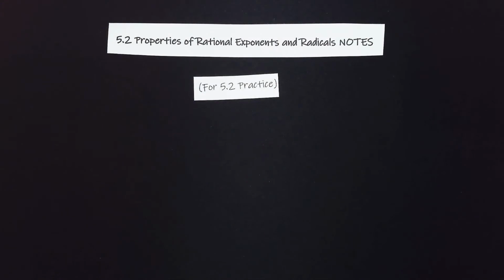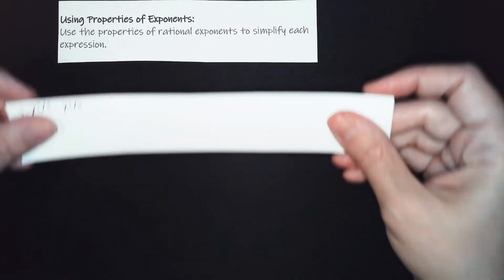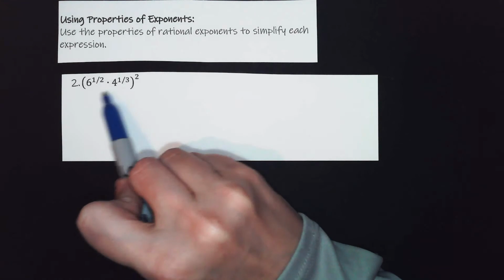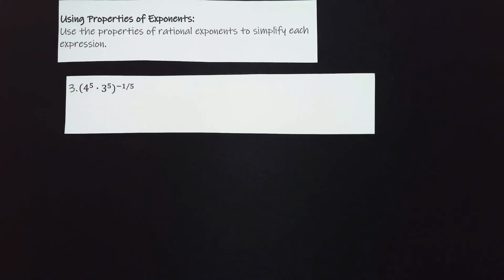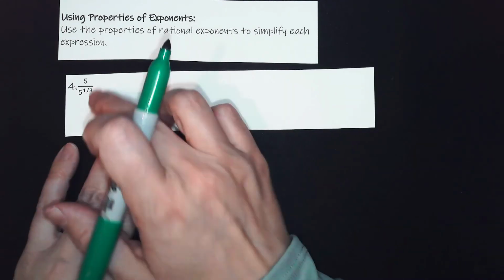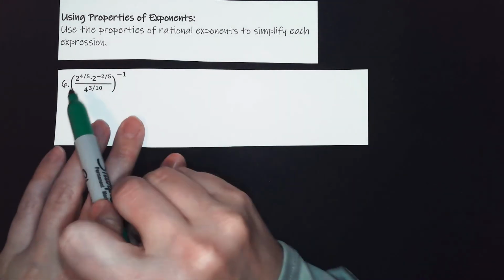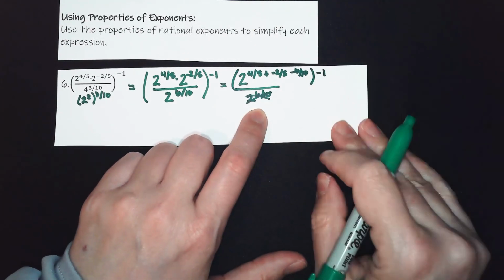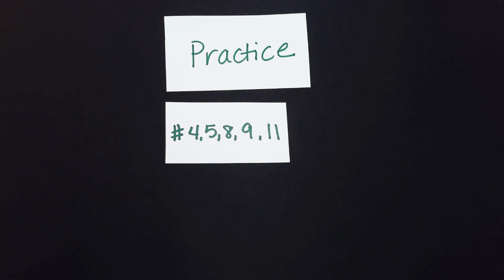5 2 Using Properties of Exponents Video 1